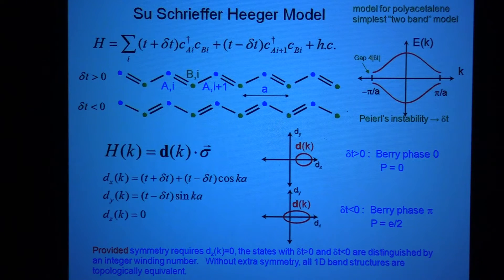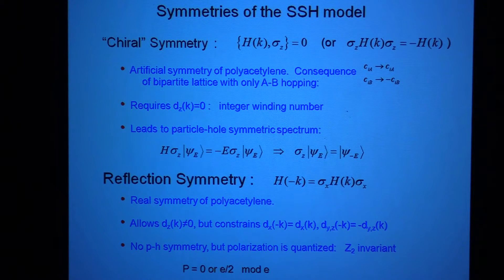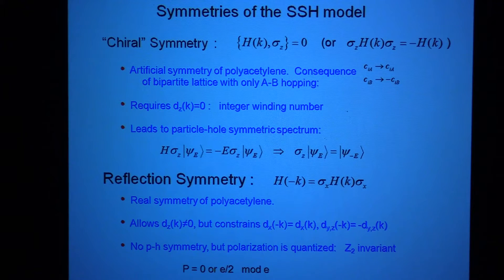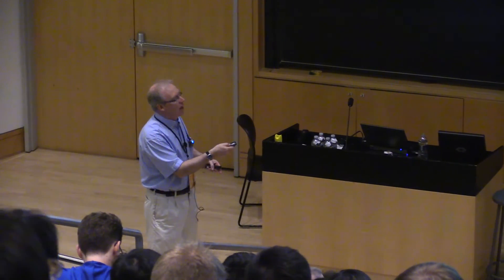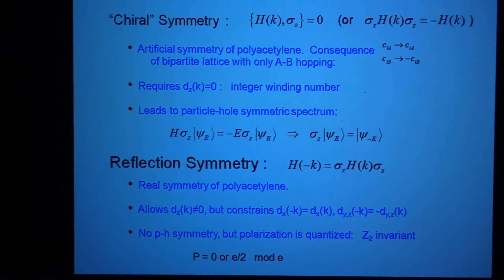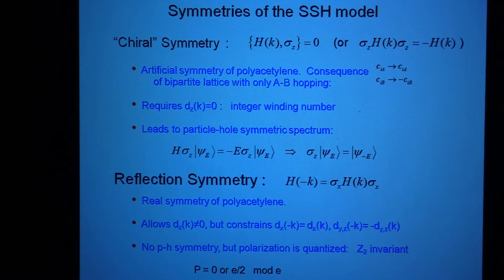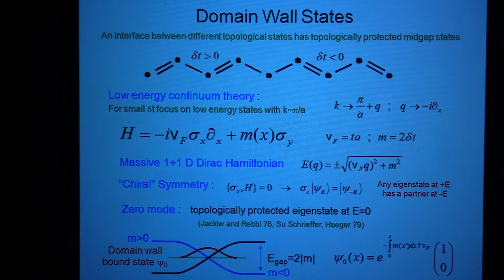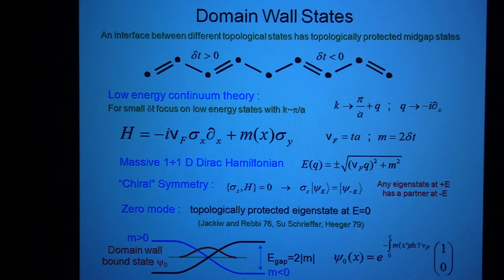Prof. Charles Kane, "Topological Band Theory I", Part 6 of 6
"Topological Band Theory I", Part 6 of 6
Prof. Charles Kane, University of Pennsylvania

In 2015, PSSCMP was organized jointly with Prospects in Theoretical Physics (PiTP), which was held at the Institute for Advanced Study in Princeton, NJ.